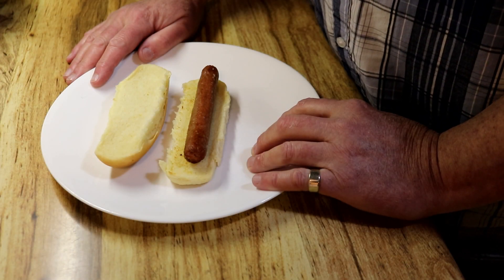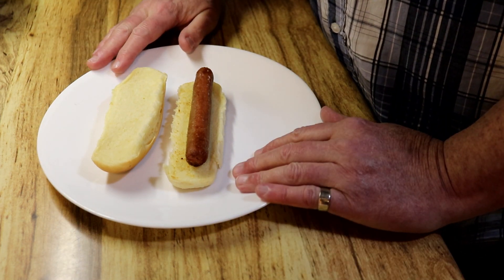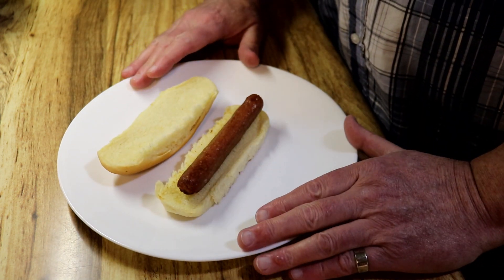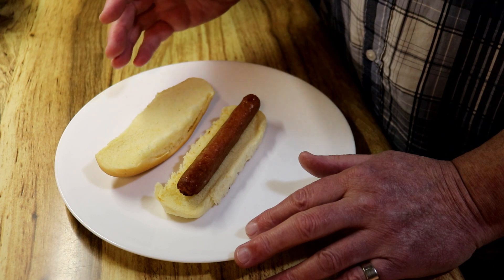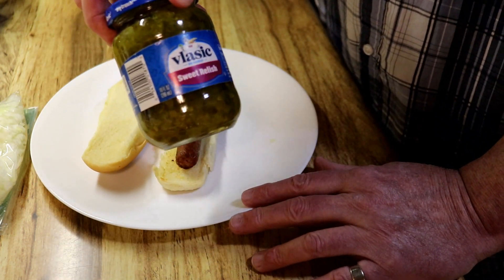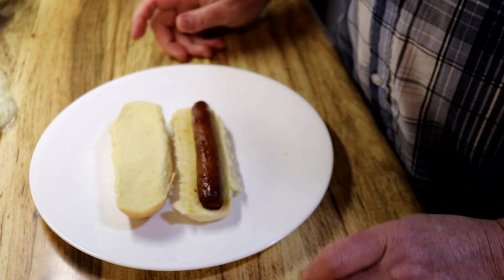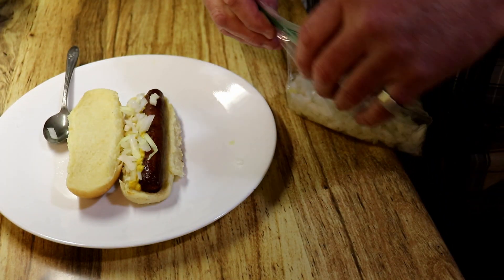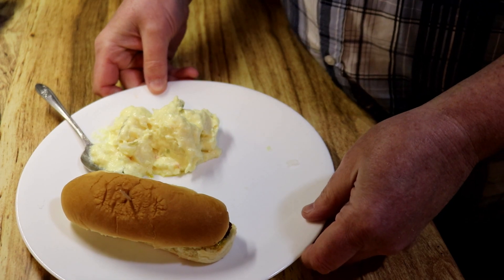Favorite Home Cooked Meals | Hot Dogs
Here is the First (Favorite Home Cooked Meals) Video. I really debated about doing this Video about a Comon everyday simple Hot Dog. There is certainly no secret to making one of these.  But mostly I wanted to share the Story behind why I love them so much and that is discovering them at one of the local Drive Theaters way back in 1970's. That wonderful Memory just never seems to go away.
I also forgot to mention when I was first out on My own after High School I ate out  at a Small Mobil Hot  Dog Cart  In front of a Sporting goods store.
They had foot long Dogs there and I ate there Several times a day for a while.
Another good Memory.